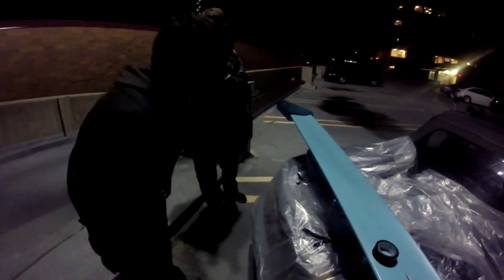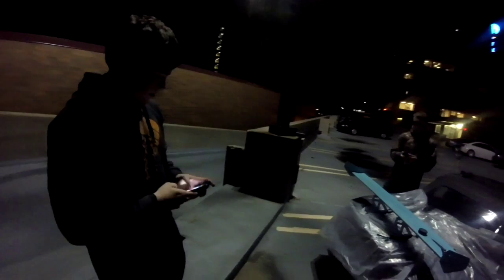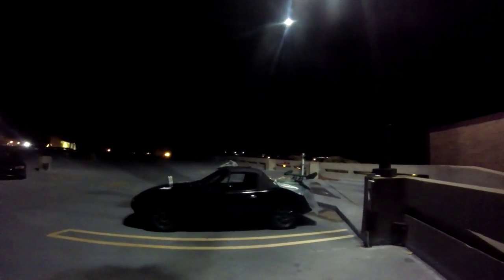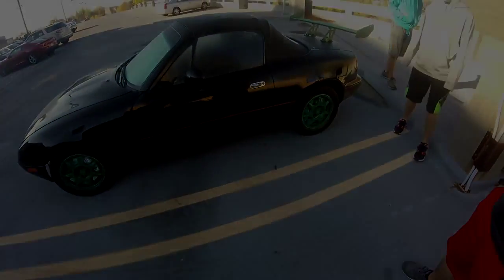Painting The Miata's Wing and Rims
We paint the wing and rims on Zack's Miata.

All rights to the song go to Monstercat, support them on itunes